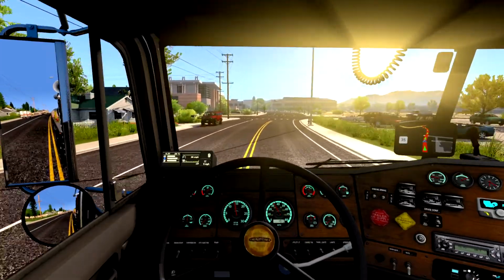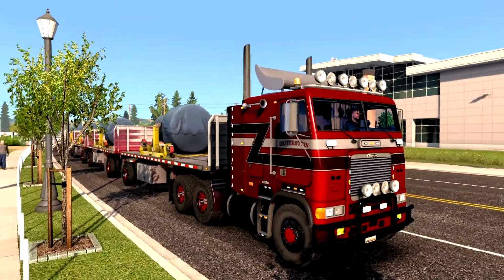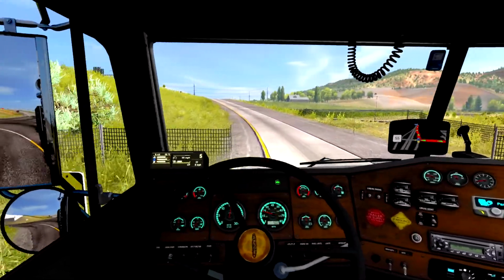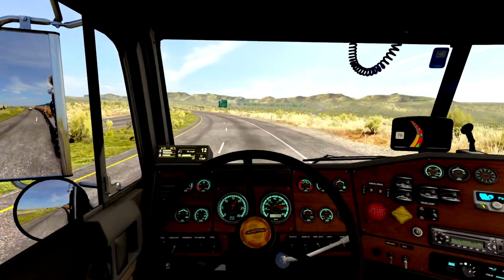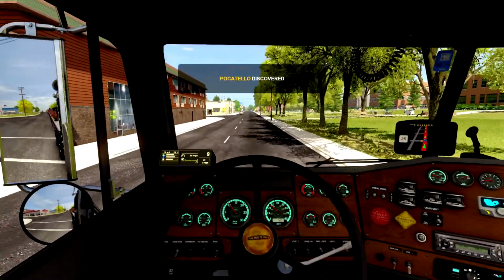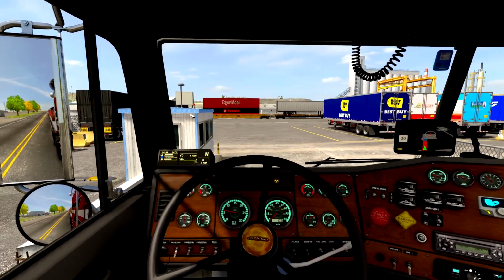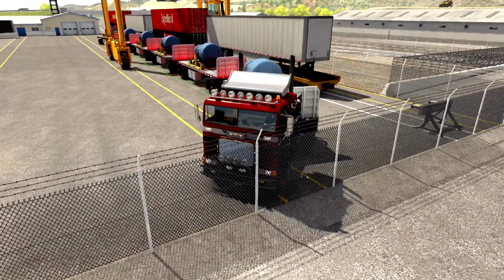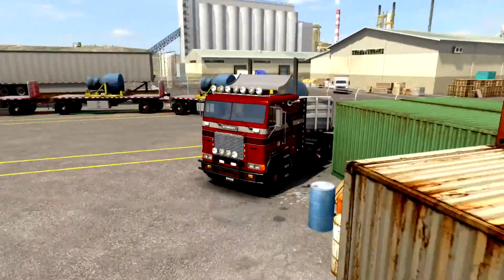Massive Road Train Hauling Jet Engines! | American Truck Simulator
Massive 6 Trailer Road Train Hauling Jet Engines in American Truck Simulator. In this video we are taking a huge 6 trailer road train onto the open road to deliver 6 aircraft engines. In this series we start out with only a truck and a little bit of money, Our goal is to grow this one man business into a trucking empire. We are however on a realistic economy which means that jobs pay a lot less than they normally would. It is going to be a struggle to keep our company alive but we are going to try our best.